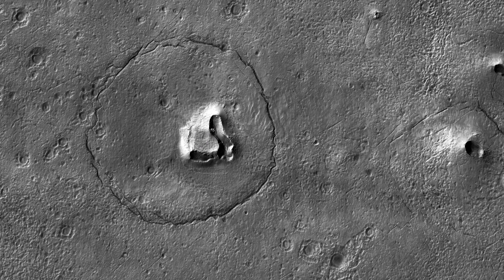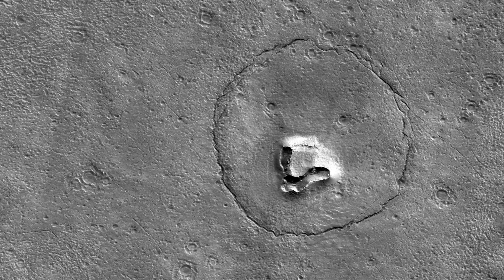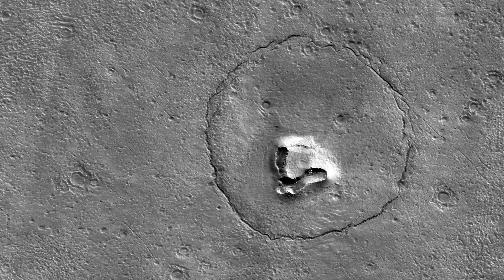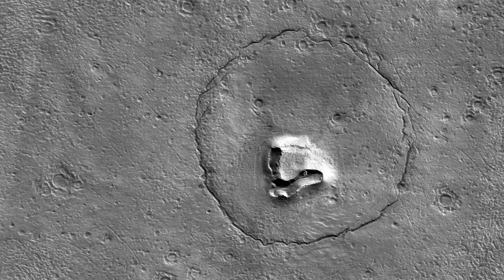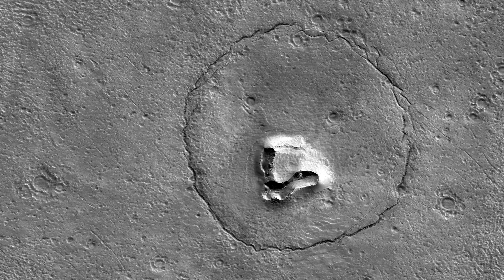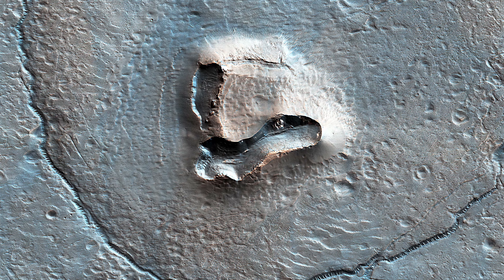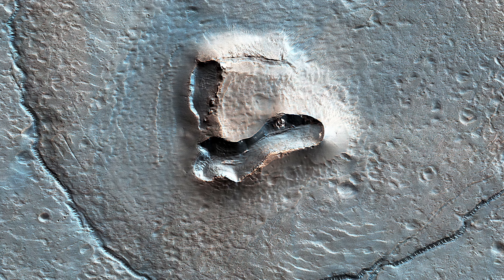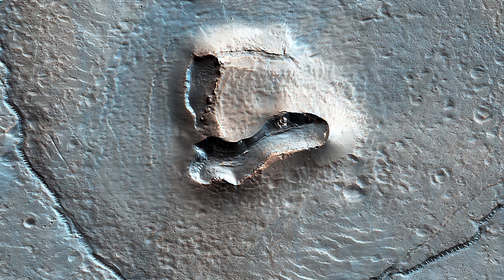Mars - HiRISE (NASA): A Bear on Mars?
Wait, wut? Is this a peculiar formation or do your eyes deceive you?

Narration Black and white images are less than 5 km across; enhanced color images are less than1 km. For full images including scale bars, visit the source link.

Credit: NASA/JPL-Caltech/UArizona